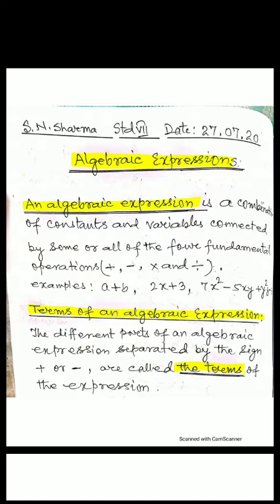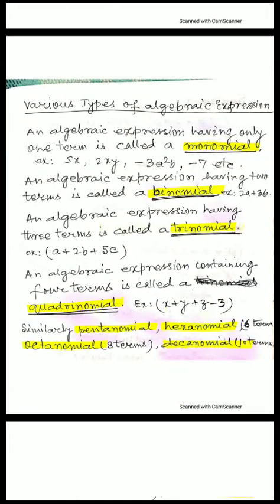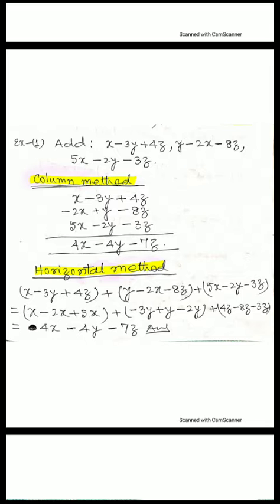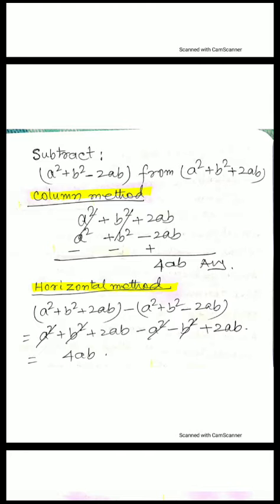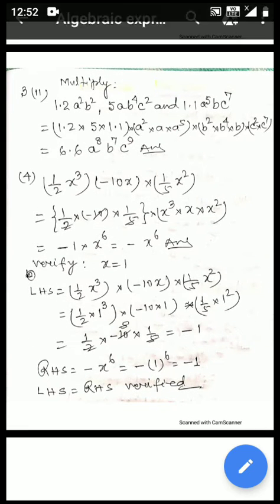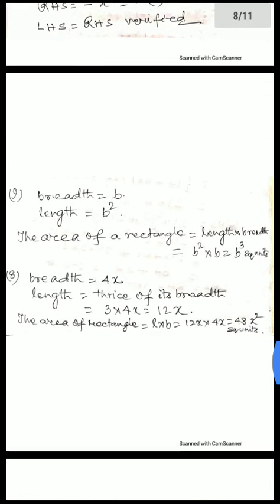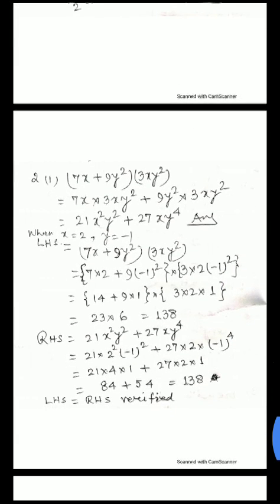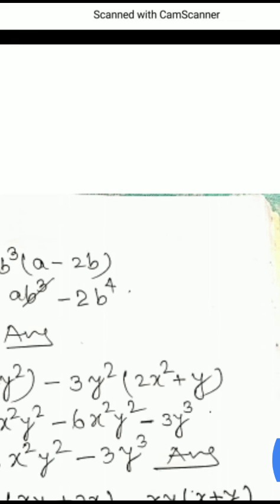Algebraic Expressions - Lecture 1 - Class 7 - Maths